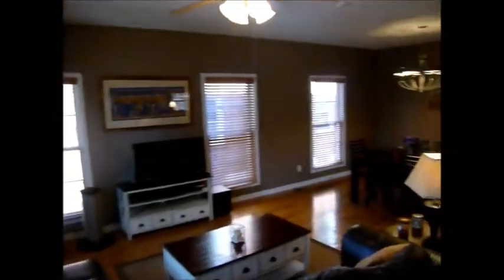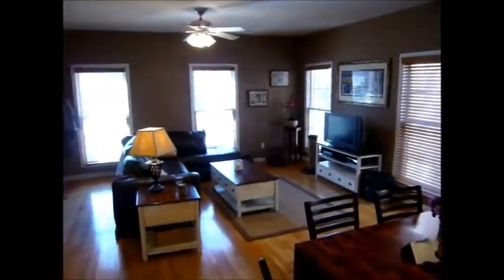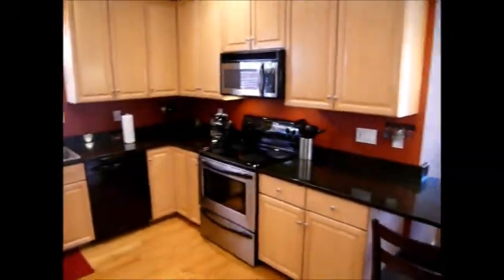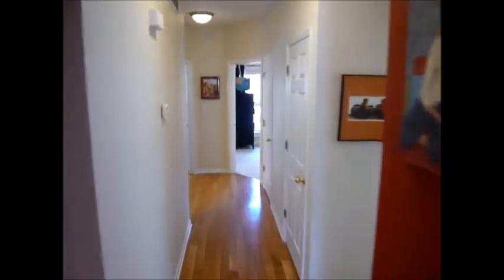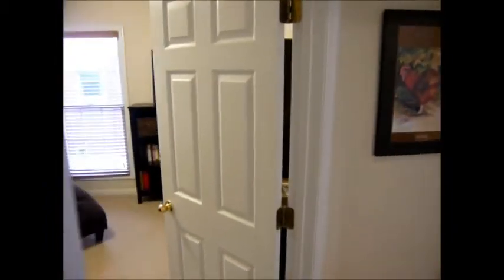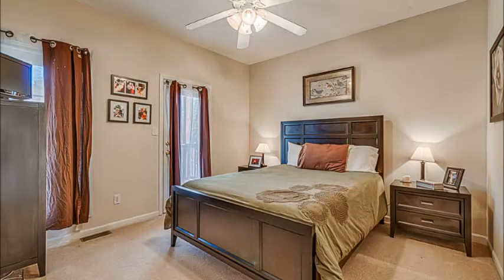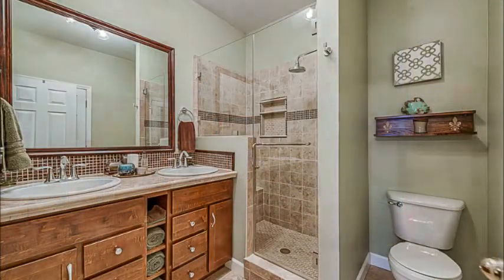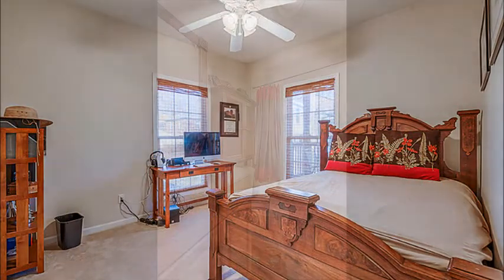7037 Amherst A University City, MO 63130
University City condo for sale